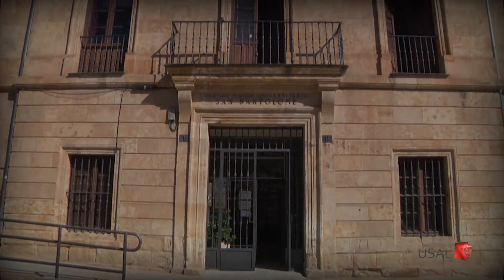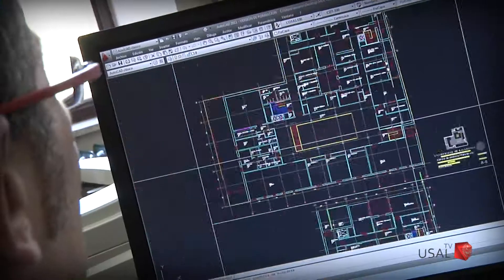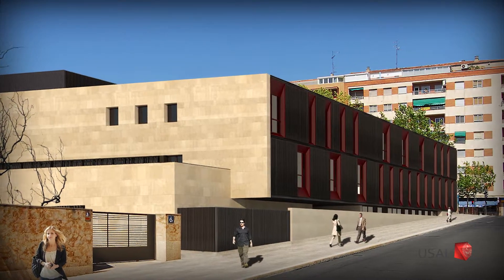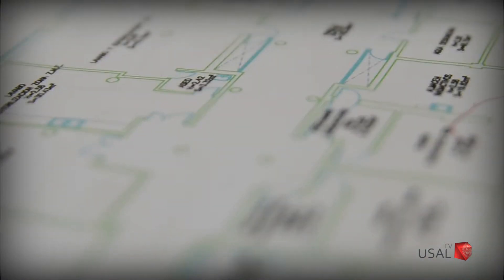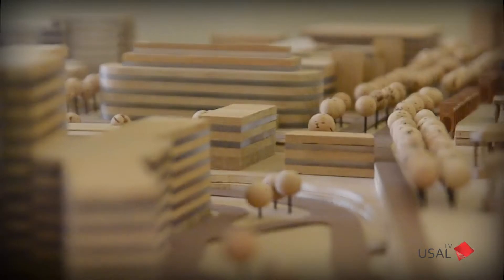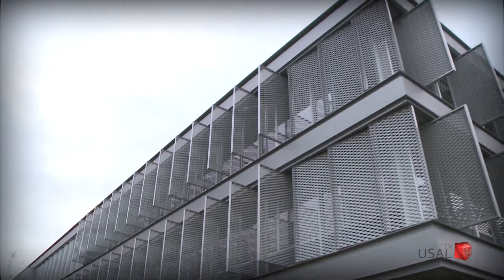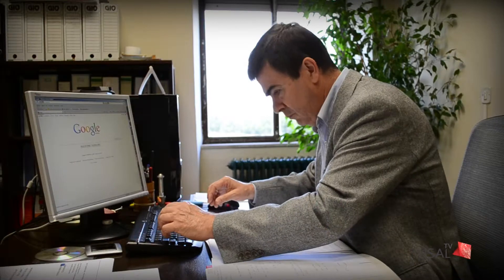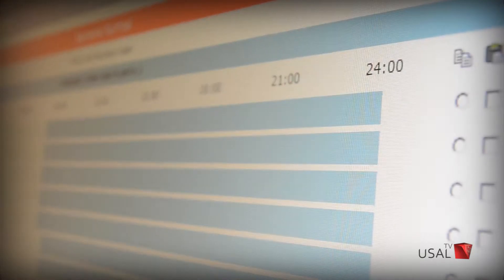A TU SERVICIO. Unidad Técnica de Infraestructuras.